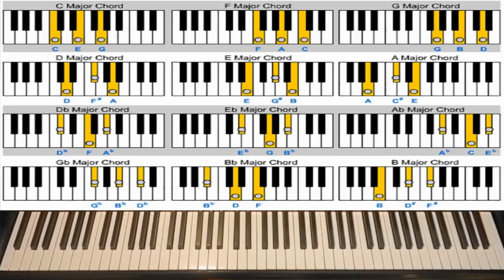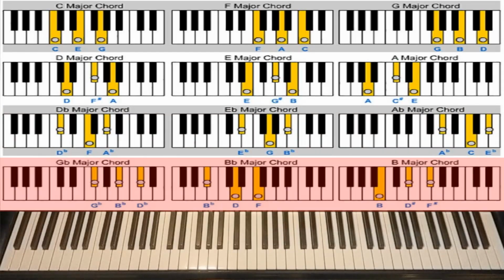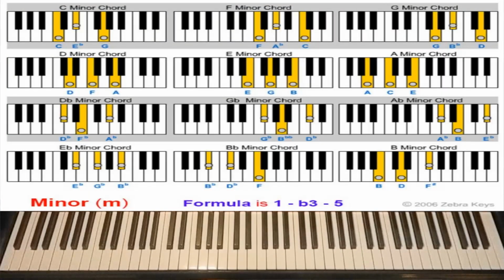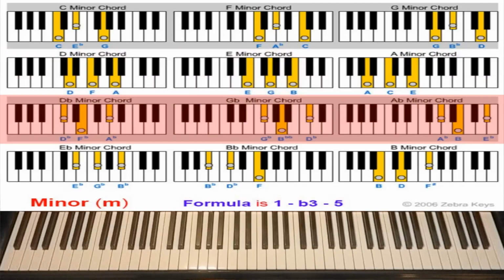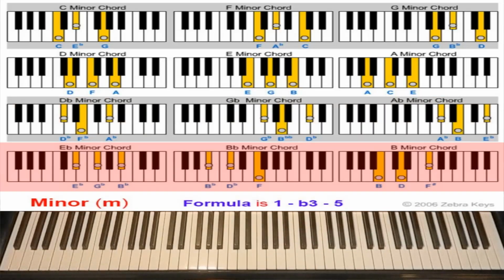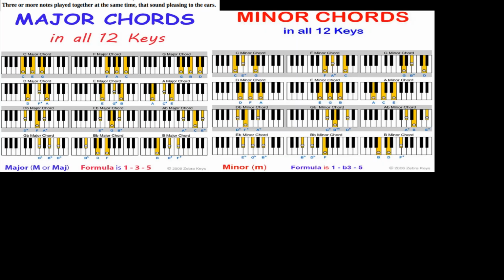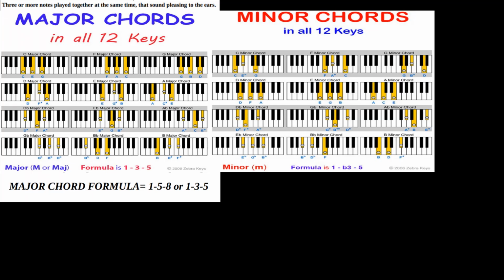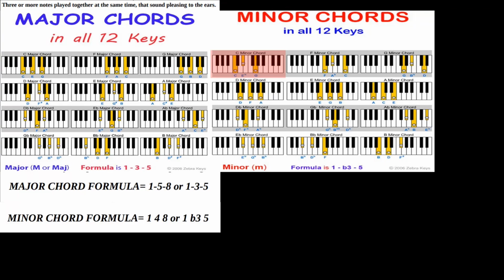How to play piano - The Basics: Lesson #4 Major and Minor Chords (The Ultimate Piano course)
How to play piano - The Basics: Lesson #4 Major and Minor Chords The Ultimate Piano course (For beginners) by Joseph N

This is a 30-day, piano course aimed at taking anyone from a beginner to a proficient pianist. Someone has rightly described this course as "a Piano Bible for beginners.." and this is because no previous knowledge is expected on the part of the beginner, and everything is presented with such simplicity that an excellent pianism is the reward. These lessons are meant to accompany "The Ultimate Piano Course" book, selling at amazon.

Written by Joseph N. Filmed and edited by Alexander Kopitz